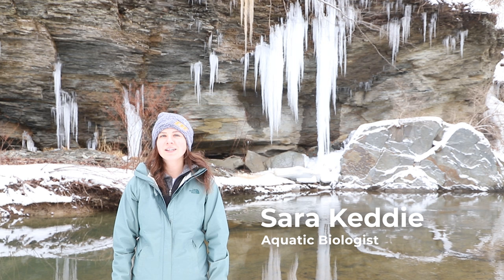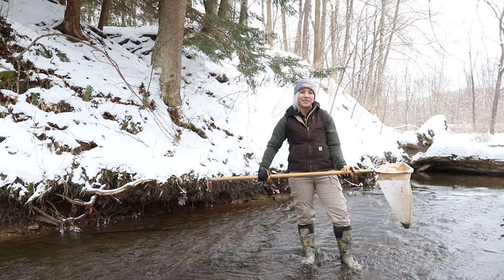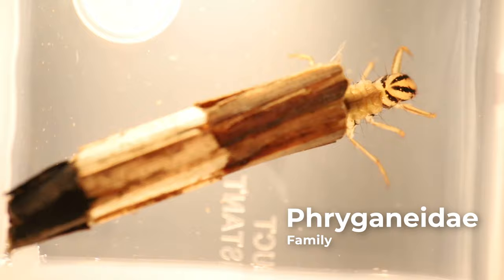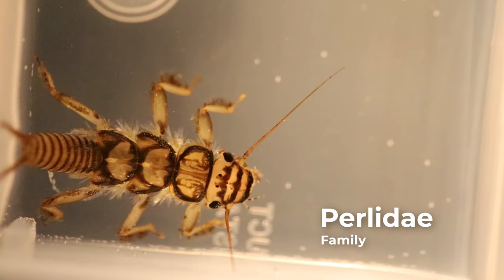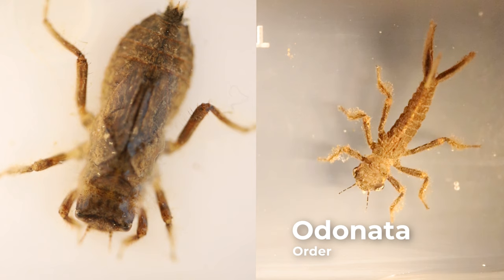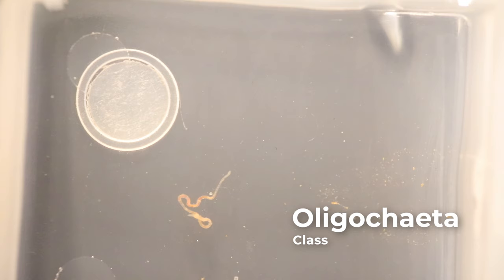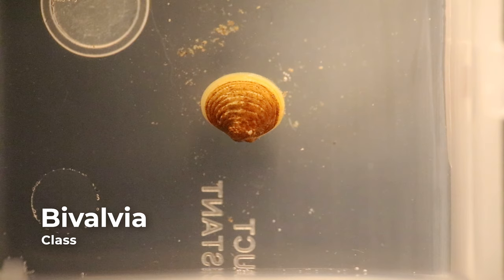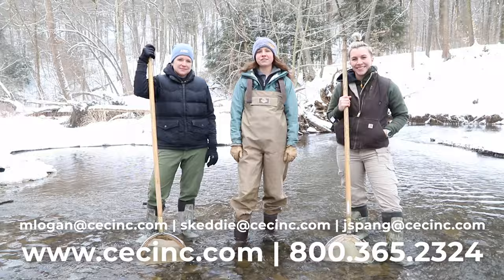Macroinvertebrate Sampling and Identification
Join aquatic biologists Sara Keddie , Jeni Spang , and Marisa Logan, FP-C , of Civil & Environmental Consultants, Inc. (CEC) as they share insights on how to identify aquatic macroinvertebrate orders and classes!

Macroinvertebrates:
Introduction 0:00
Sampling 0:52
Tricoptera - 1:34
Ephemeroptera - 2:24
Plecoptera - 2:54
Megaloptera - 3:37
Odonata - 3:55
Diptera - 4:37
Oligochaeta - 4:53
Turbellaria - 5:03
Coleoptera - 5:28
Bivalvia - 5:47
Gastropoda - 6:07
Crustacea - 6:18